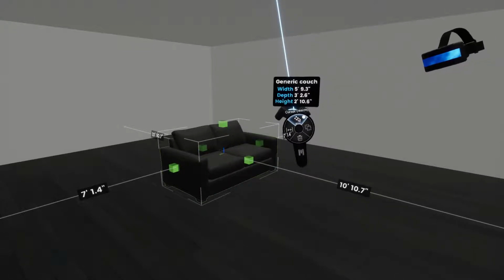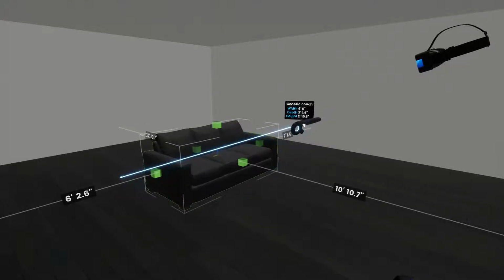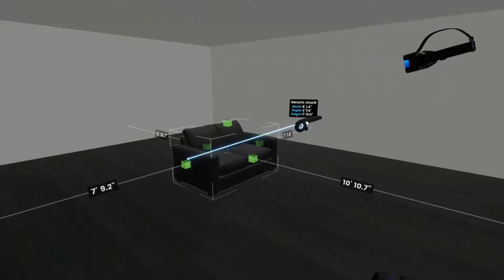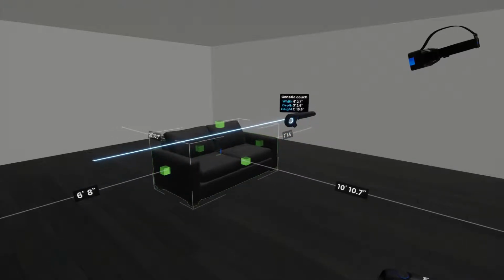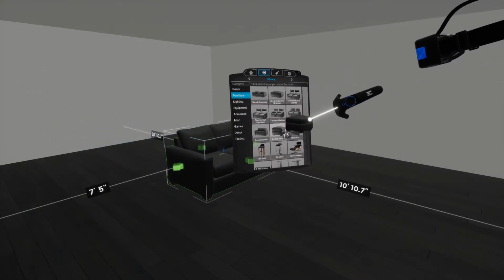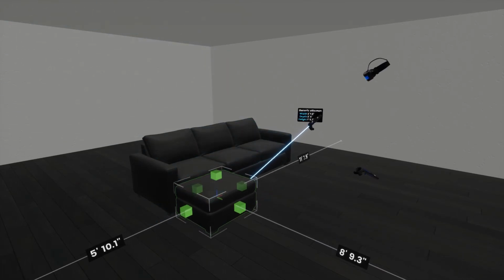Cursor Tool Part 2: Cursor Tool Modes - Resize, Rotate, Axis